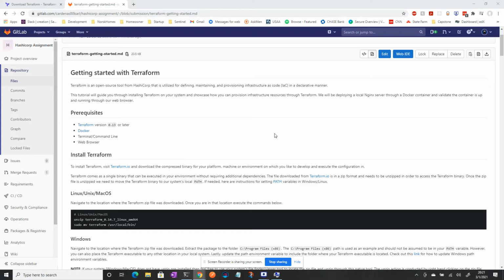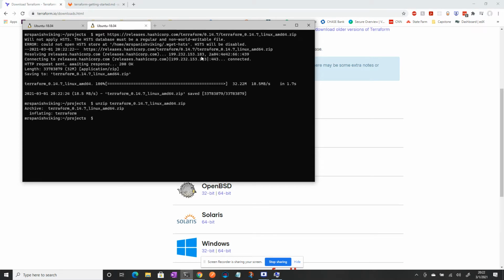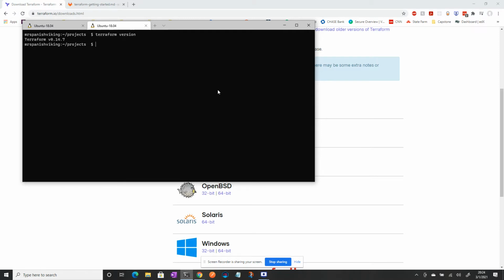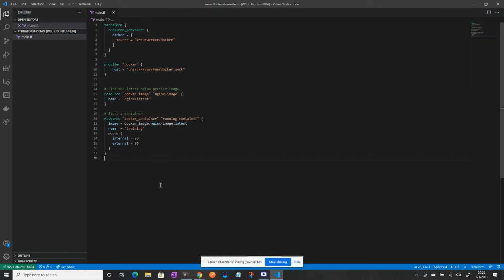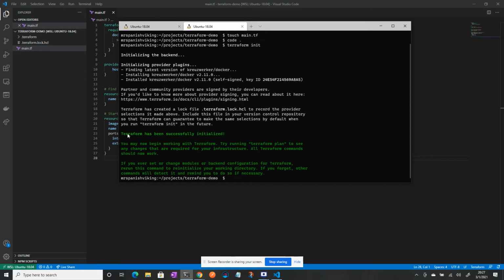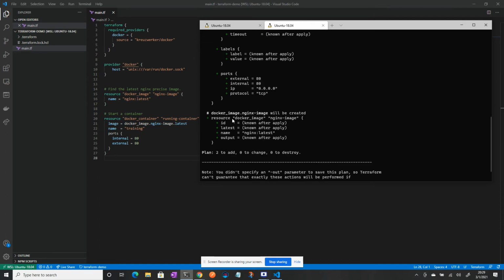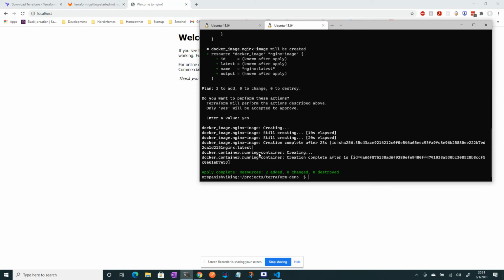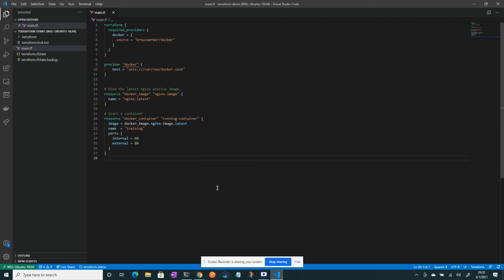Getting started with Terraform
Terraform is an open-source tool from HashiCorp that is utilized for defining, maintaining, and provisioning infrastructure as code (IaC) in a declarative manner.
This tutorial will guide you through installing Terraform on your system and showcase how you can provision infrastructure resources through Terraform. We will be deploying a local Nginx server through a Docker container and validate the container is up and running through our web browser.